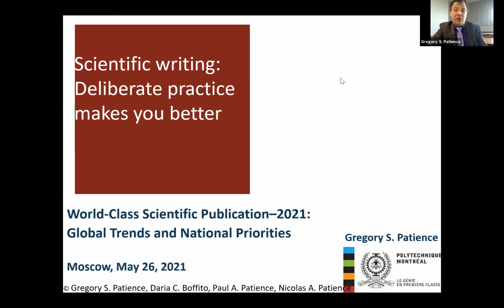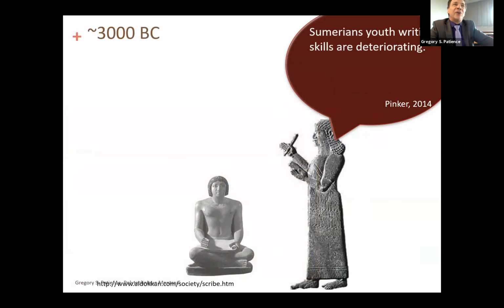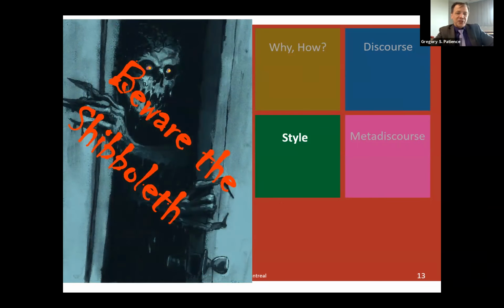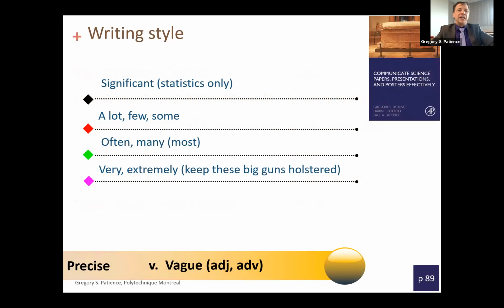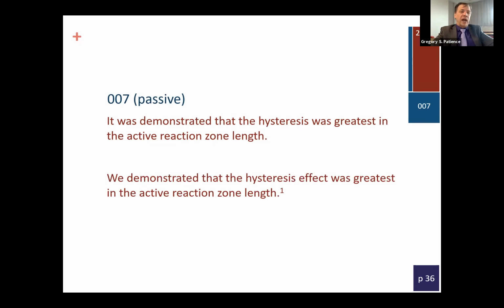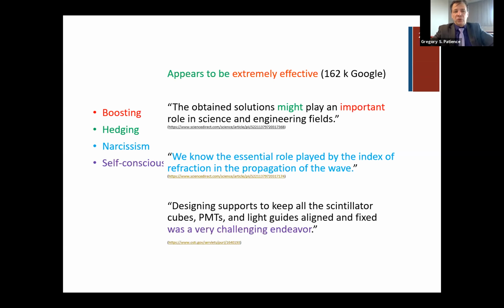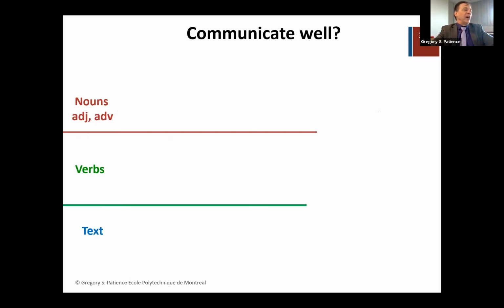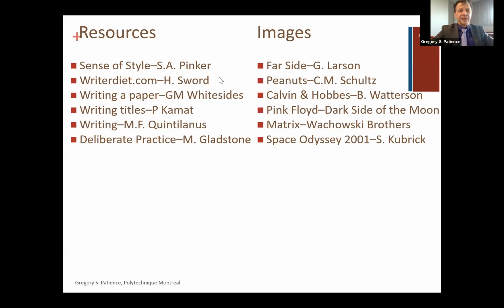Грегори С. Пейшенс «Осознанная практика делает ученого лучшим писателем и исследователем»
Сессия 6: Научное письмо на английском языке: рекомендации зарубежных специалистов для неанглоязычных авторов, переводчиков, редакторов – второй день 9-й Международной научно-практической конференции «НАУЧНОЕ ИЗДАНИЕ МЕЖДУНАРОДНОГО УРОВНЯ: МИРОВЫЕ ТЕНДЕНЦИИ И НАЦИОНАЛЬНЫЕ ПРИОРИТЕТЫ»
26 мая 2021 года